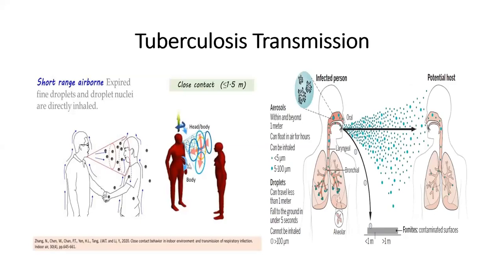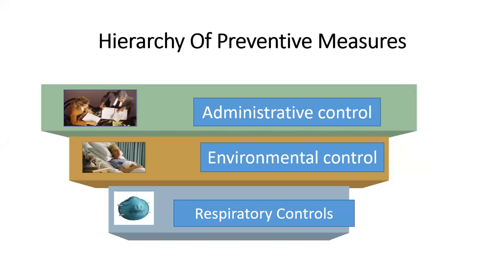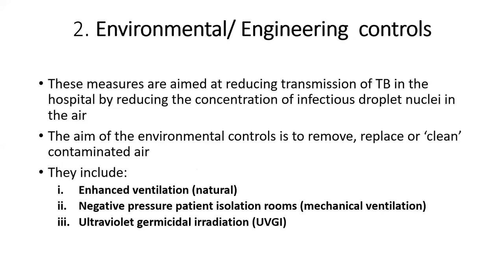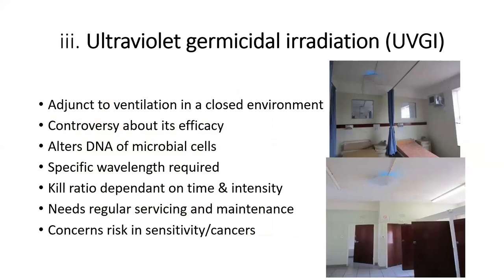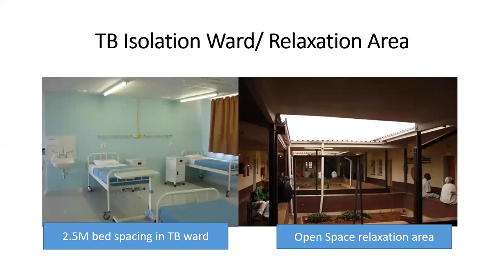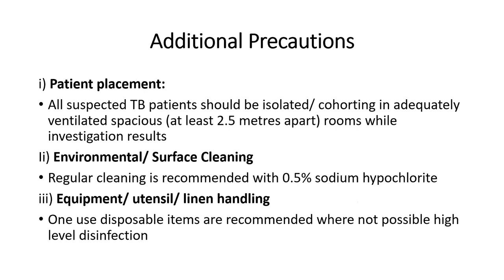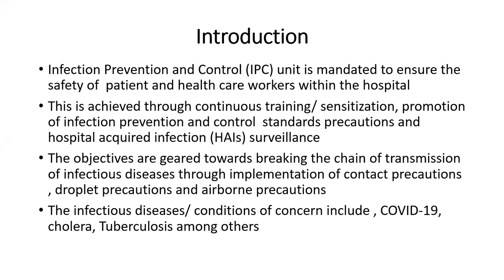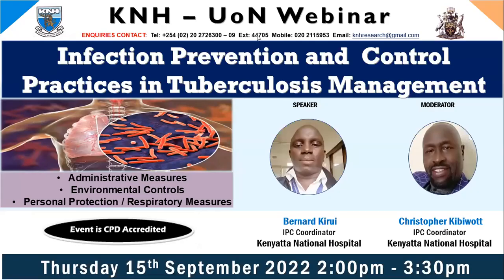KNH-UoN Webinar : Infection Prevention & Control Practices in Tuberculosis Management